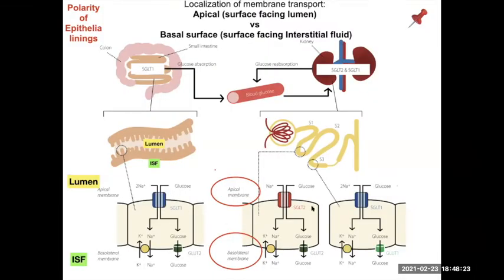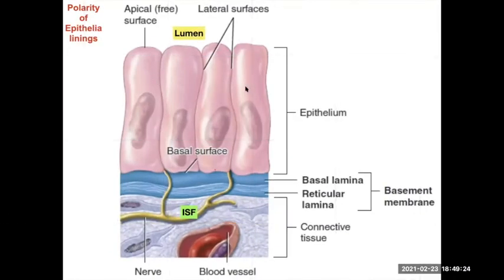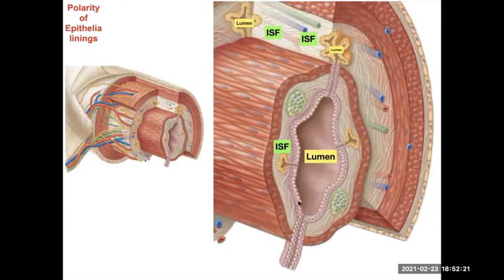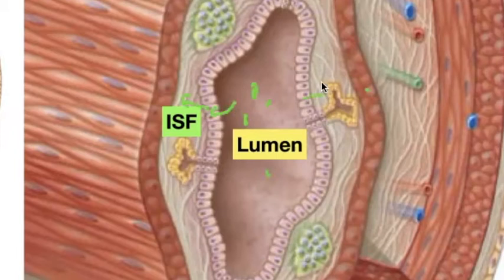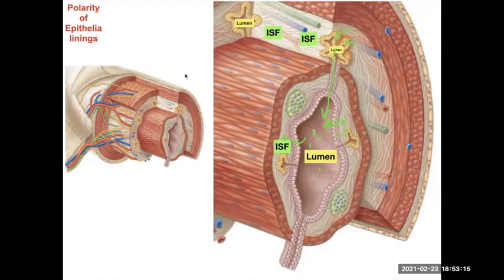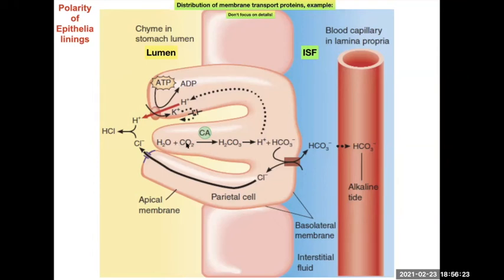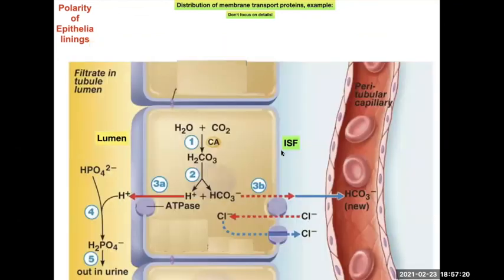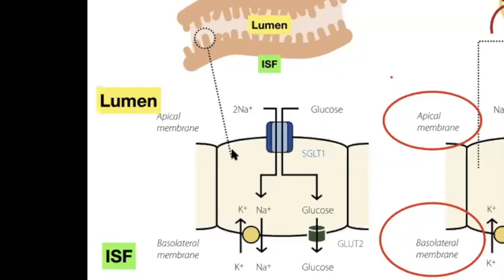Lecture 7.5 polarity of transport epithelial lining